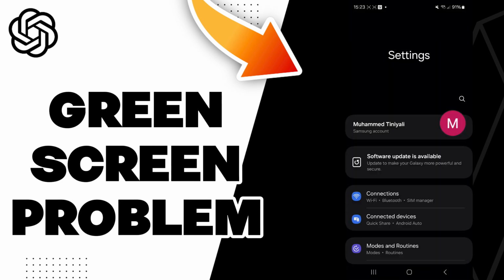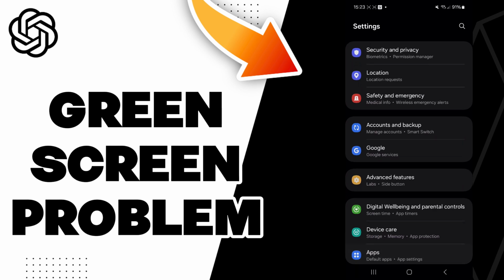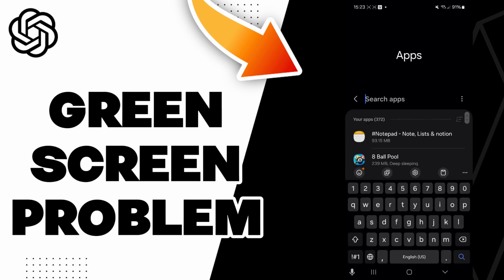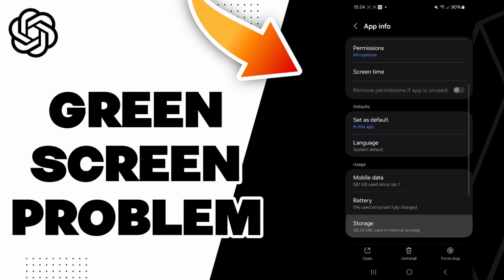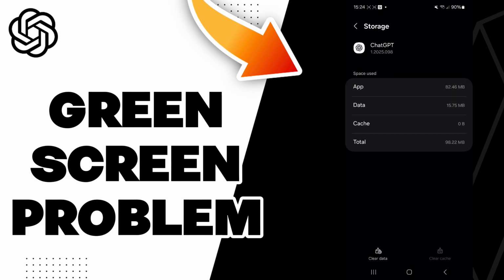How To Fix Chatgpt Green Screen Problem 2025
in this video we discuss :